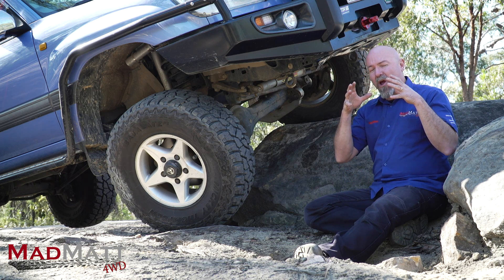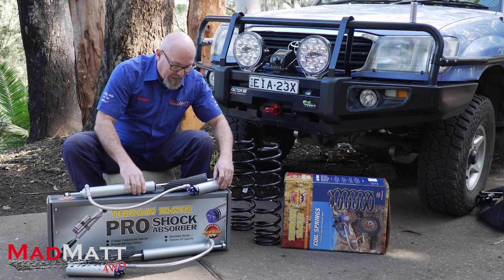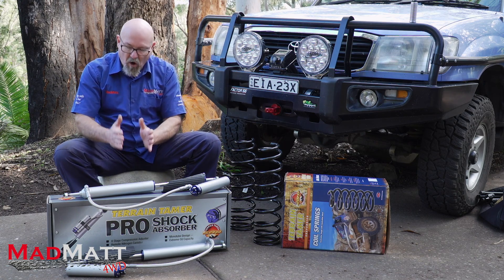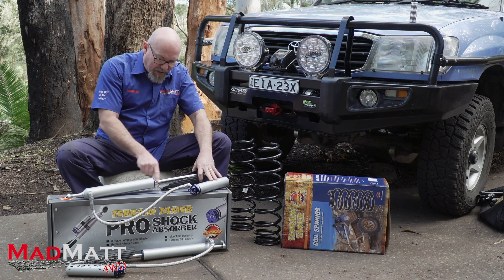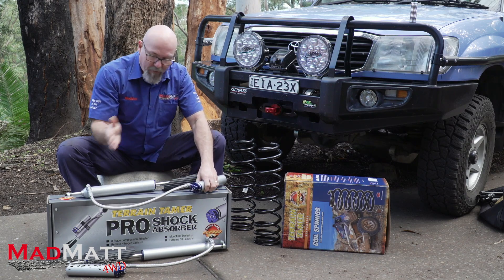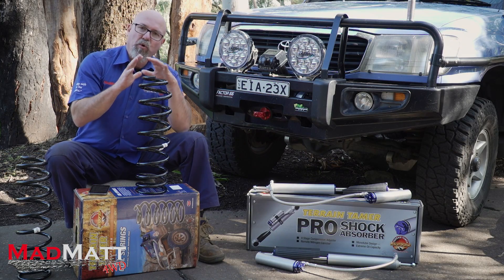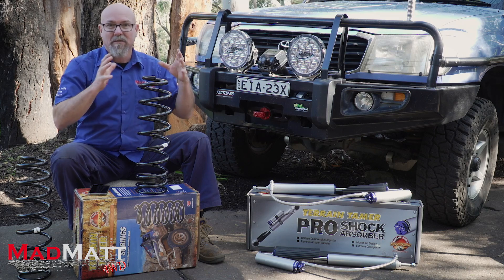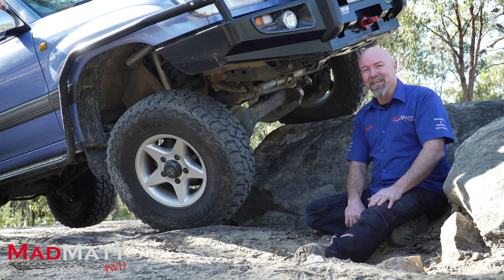Remote Reservoir SHOCKS Are they RIGHT for You? What about coil springs how are they involved?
Remote Res Shocks EXPLAINED and I talk about WHAT SHOCKS are SUPPOSED TO DO as well as  COIL SPRINGS and their characteristics. Then I show examples of the different settings of the remote reservoir shock absorbers and how the 105 series responds to the changes in different scenarios.